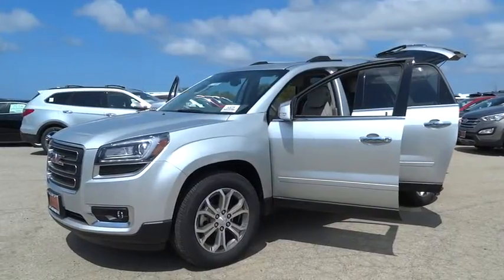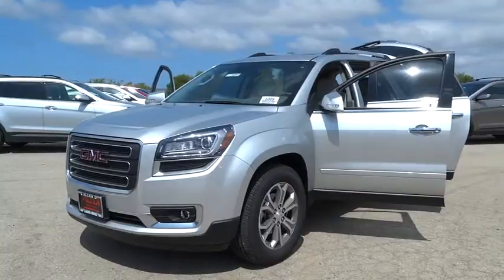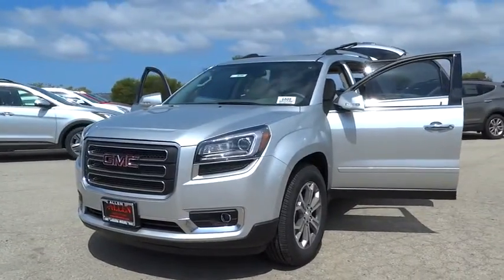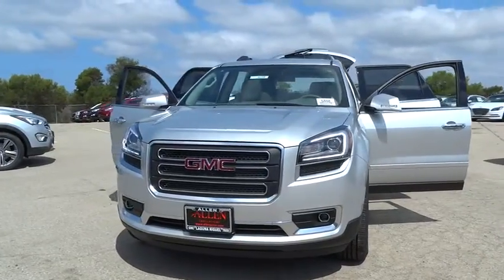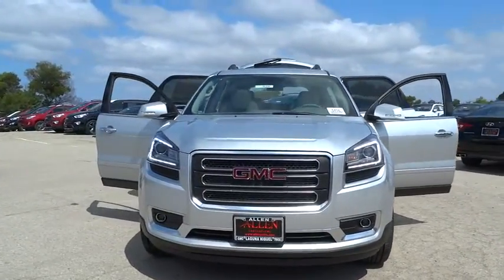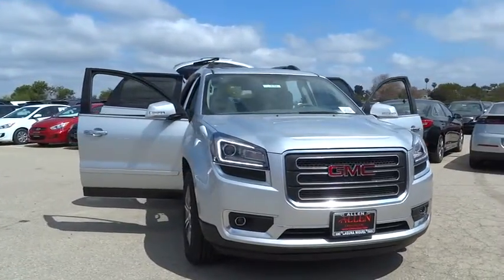2015 GMC Acadia Orange County, Irvine, Laguna Niguel, Newport Beach, Mission Viejo, CA 86356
2015 GMC Acadia

Aftermarket Items Not Included In Price